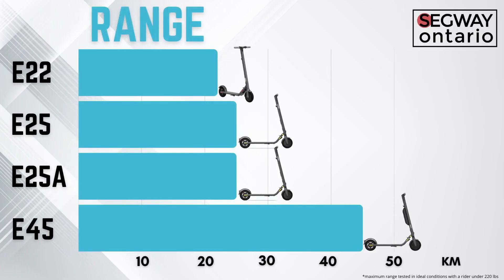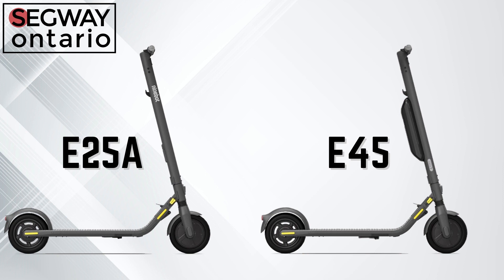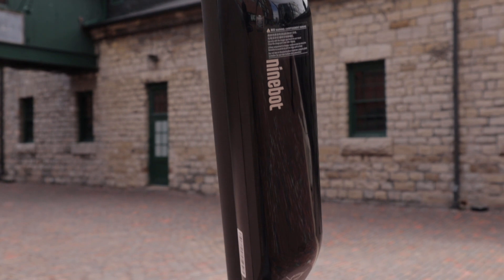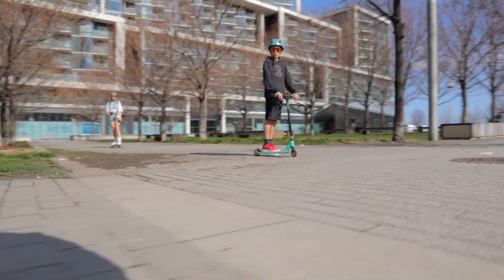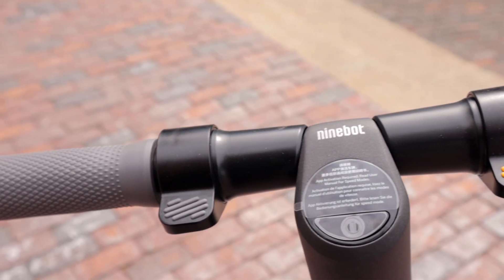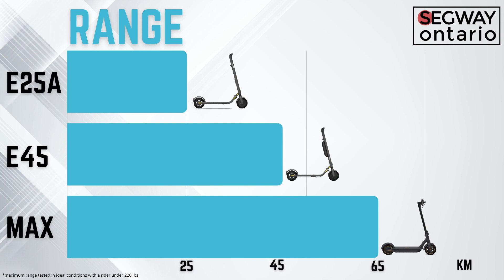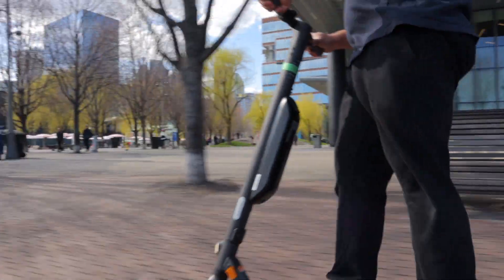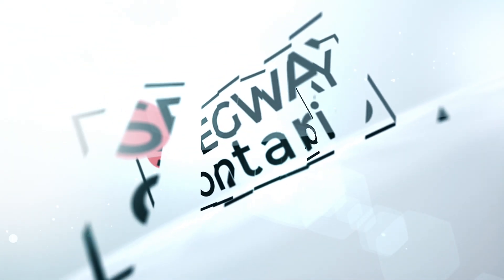The Ninebot E45 | Buyer's Guide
Can't decide between the Ninebot E25A, Ninebot E45, or the Ninebot MAX?
In this Buyer's Guide video we break down why the Ninebot E45 is the electric scooter that's just right.

0:00 Intro
0:29 Range
0:50 Top Speed
1:32 E45 vs E25A
2:53 Braking System
3:30 Who should get the E45?